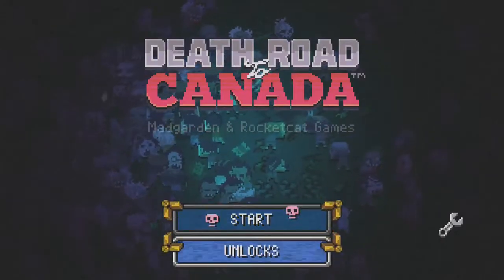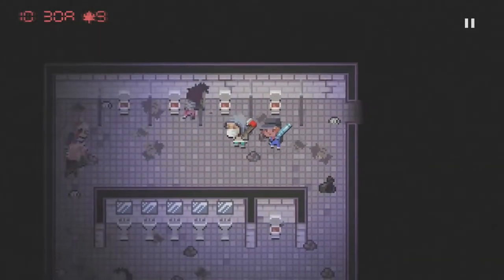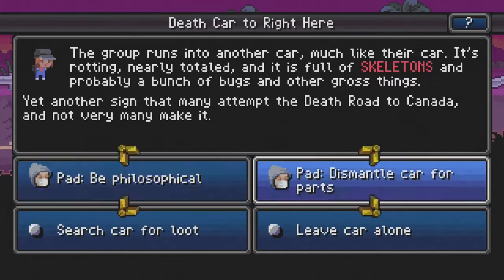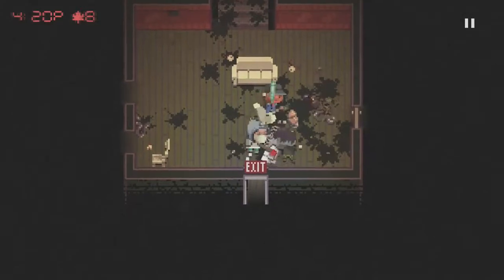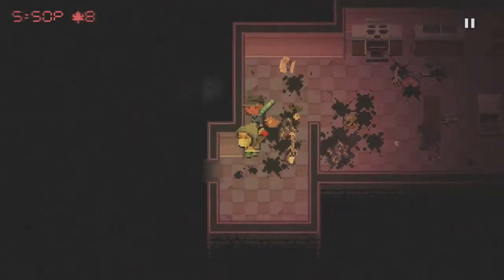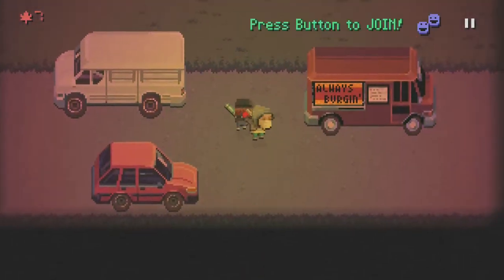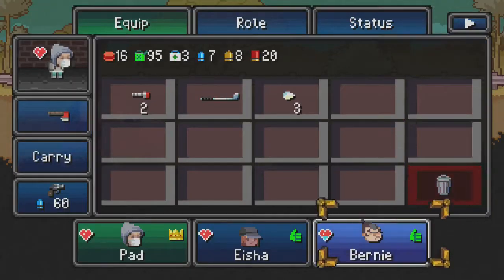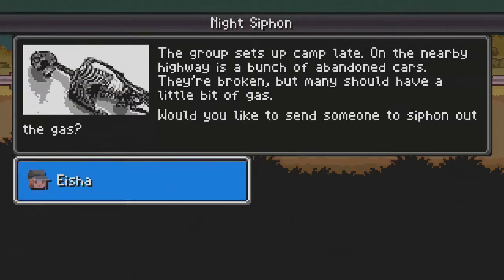Death Road to Canada Review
(If want to sub support)